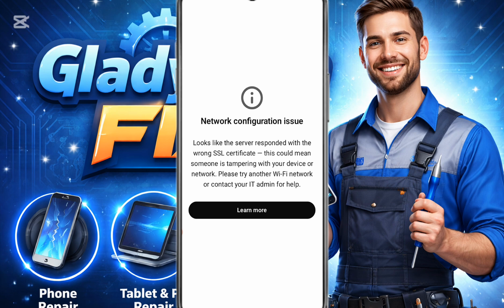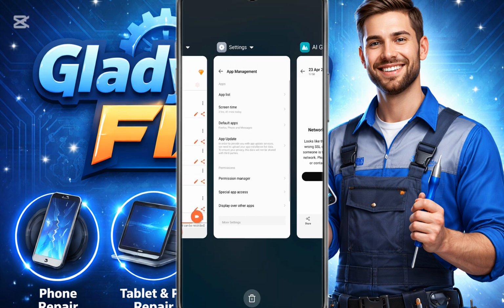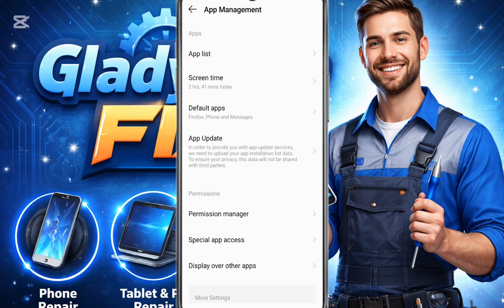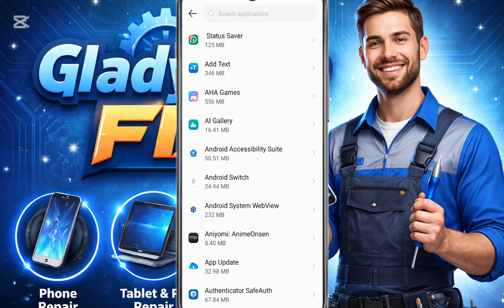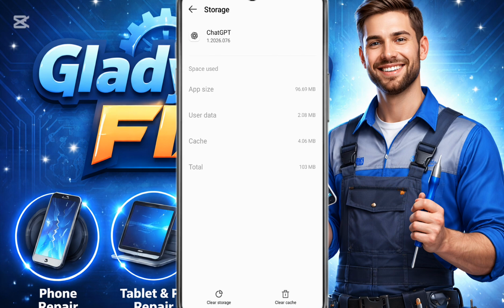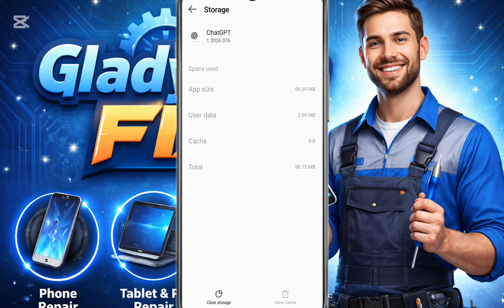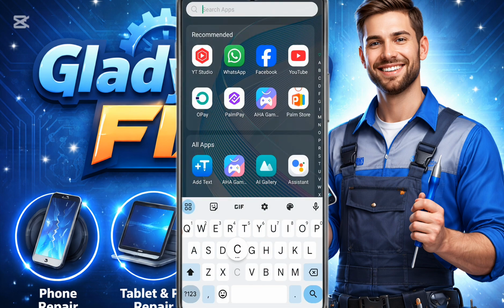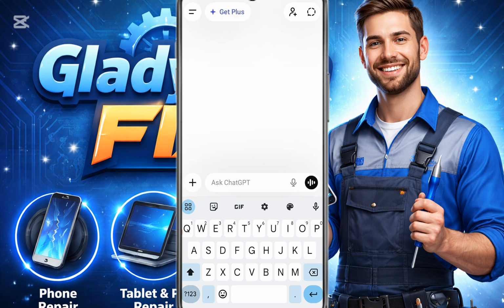How to Fix Network Configuration Issue in ChatGPT (2026)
When i open ChatGPT app Network configuration issue occurs. Looks like the server responded with the wrong SSL certificate - this could mean someone is tampering with your device or network. Please try another wi-fi network or contact your IT admin for help
Solution: Set correct date and time in settings.